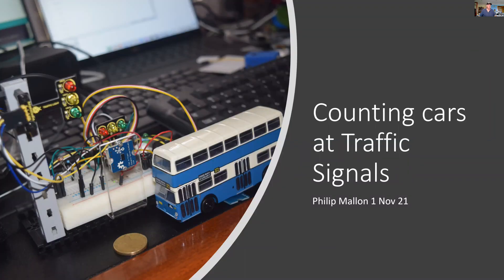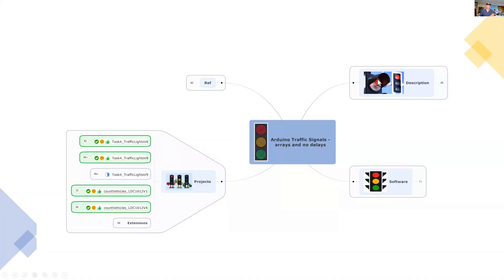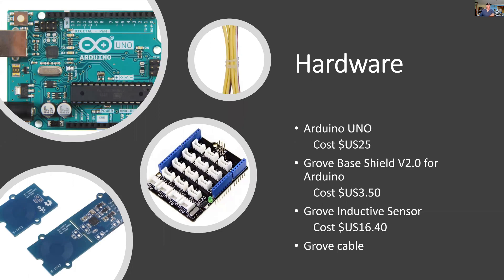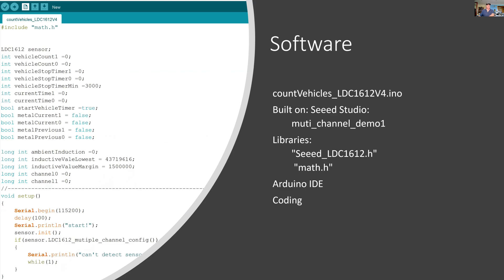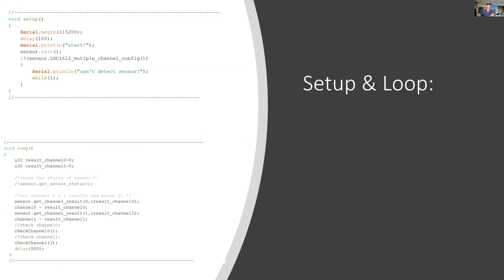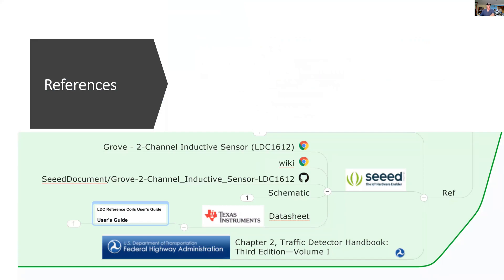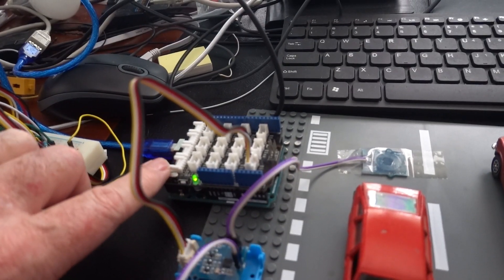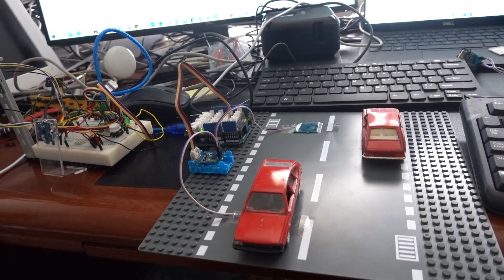Counting Cars with Induction Loops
In this project I will add induction loops to my traffic signals. Here I do the unit testing of the loops program to count cars and determine the length of the queue at traffic signals. I am using the same concepts and similar sensors as real traffic signals - induction sensors that need the presence of metal for detection.

The project uses an Arduino UNO with a Grove Shield and a Grove Inductive Sensor with two channels to sense two position - one at the traffic signals and one downstream so the length of the queue can be determined. I also need to solder the inductive loop PCBs onto a connecting wire and add headers on the Grove Inductive driver board.

All coding is done in the Arduino IDE using C++ and I start with the demo programs programs from Seeed Studio.

I had to calibrate the sensors and check if polling still works so that I can count cars and queue lengths with sufficient accuracy.

In real life I used loops like this to count the cars & other vehicles on the Sydney Harbour Bridge as part of its first electronic tolling system. It was also used to determine the types of vehicles from the loop signatures and where the vehicles were going - first time on the Sydney Harbour Bridge.

I also used loops in speed camera installations and in the first rapid bus transit systems called T-Ways in Sydney where priority at intersections was given to buses.

In my next video I will replace the Inductive Loop sensors will AI (Artificial Intelligence) Cameras that can distinguish between cars and buses and check if elderly pedestrians need more time to cross at the traffic intersection.